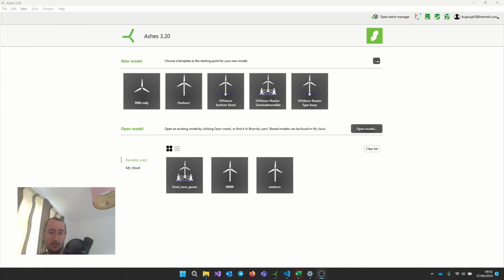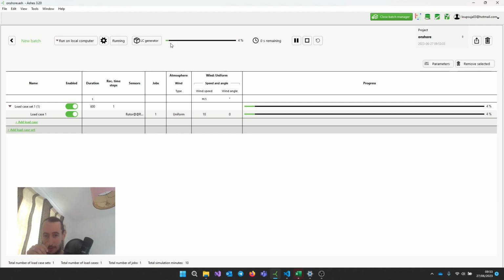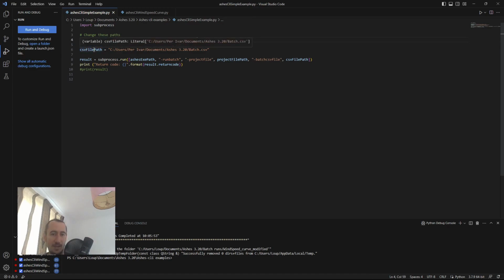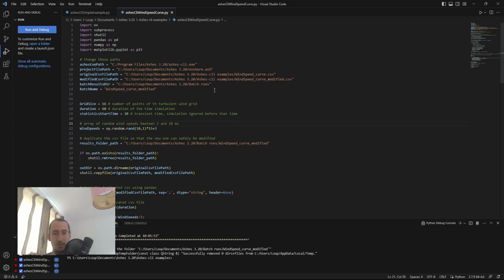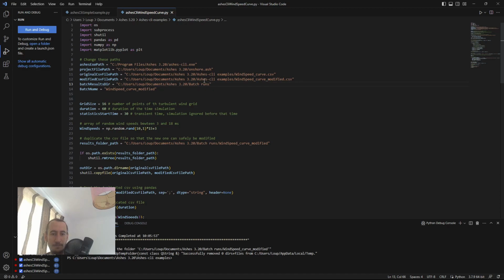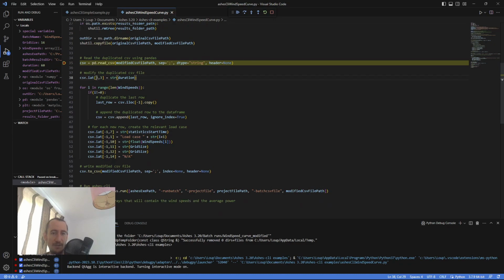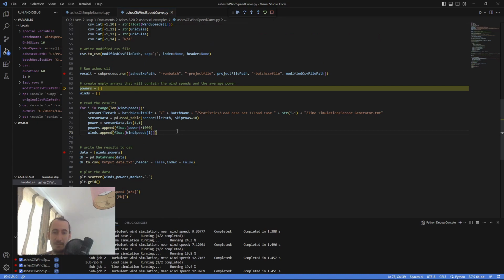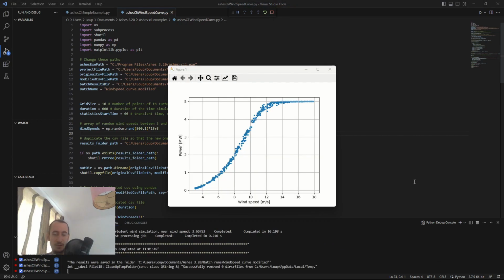Ashes-cli (command line interface) tutorial: How to script your wind turbine simulations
This video explains how to use the Ashes-cli feature. With Ashes-cli, you can run an Ashes simulation from an external coding framework such as 𝗣𝘆𝘁𝗵𝗼𝗻, 𝗠𝗮𝘁𝗹𝗮𝗯 or 𝗖#. This enables you to run Ashes without opening the graphical user interface, reducing the amount of human interaction required to do pre- and post-processing or to include an Ashes simulation in an optimisation loop.